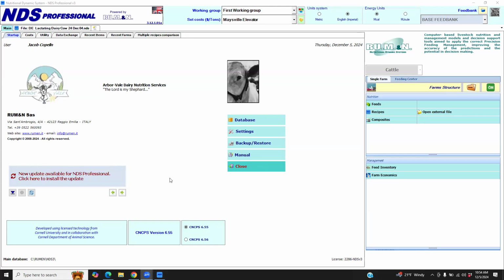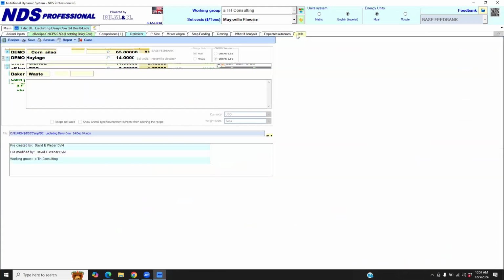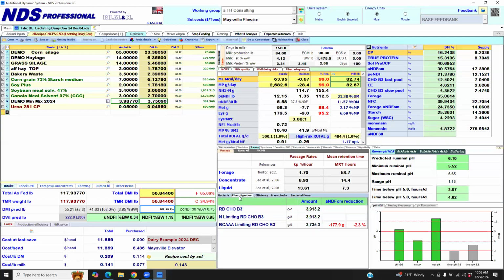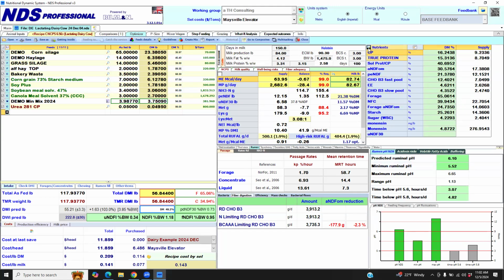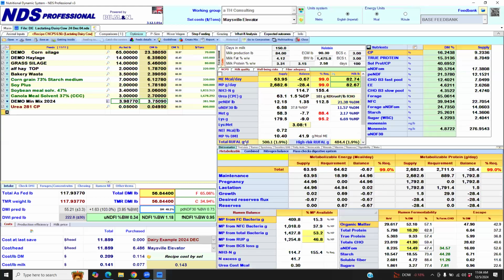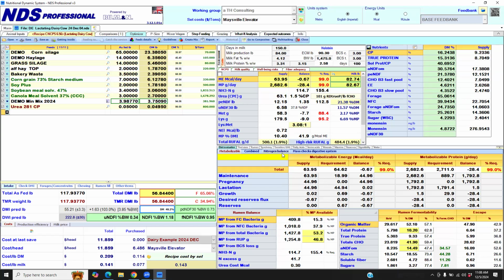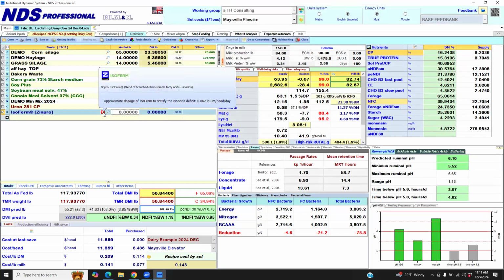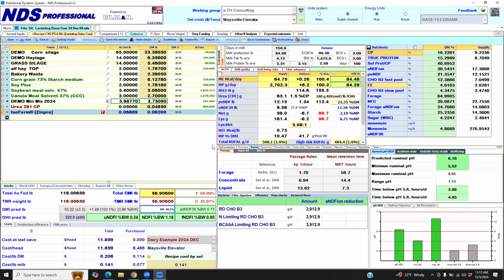CNCPS v6.56 Update (Part 2)